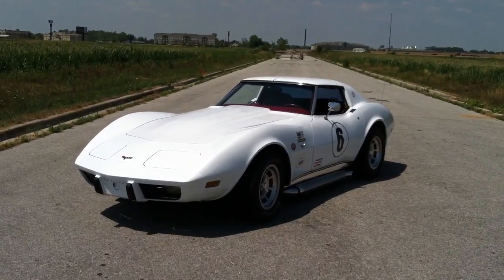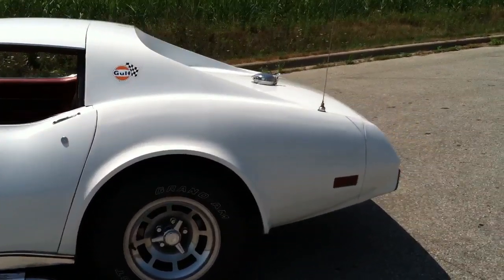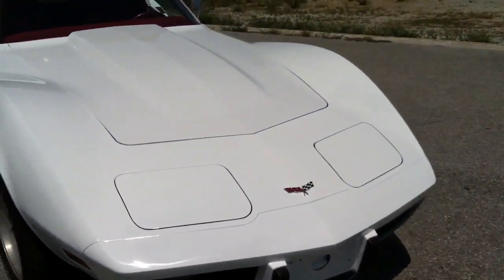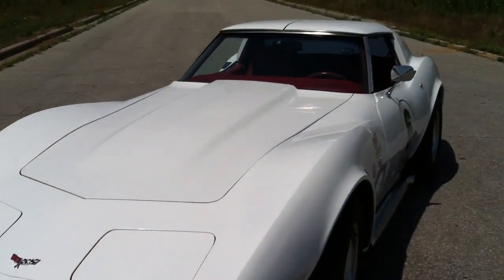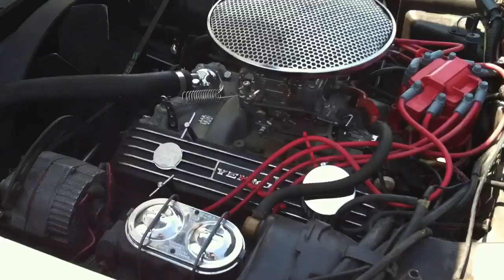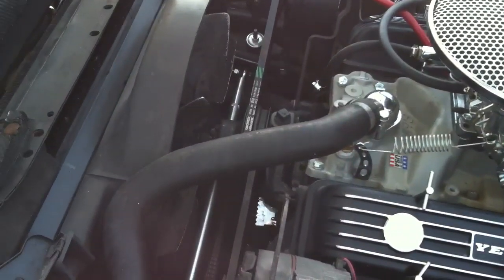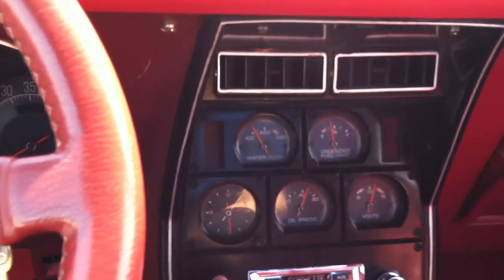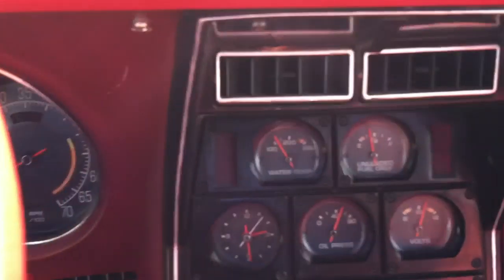Custom Corvette Vintage LeMans Road Racer Tribute Stingray Walk Around For Sale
77 Corvette with new paint, sidepipes and headers, rebuilt 350 and some rare vintage road racing parts. For more pics of this and some of our other work, check us out on Facebook and like us while you are there. Car is for sale in Indianapolis, IN.  Thanks